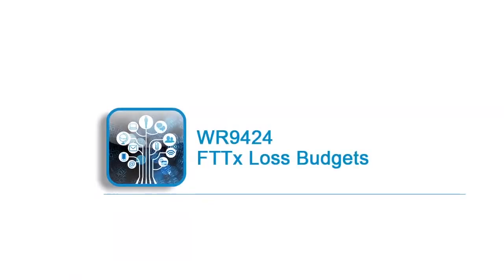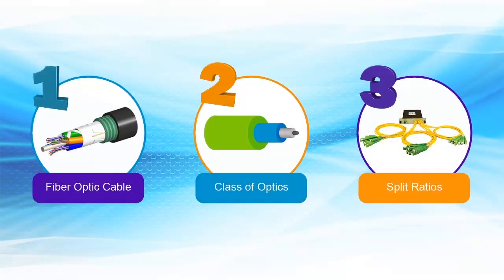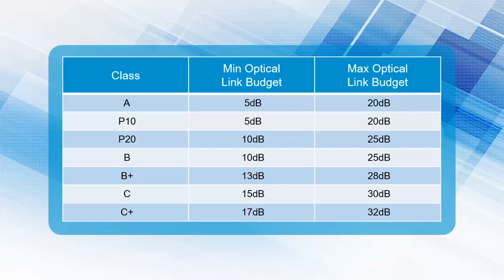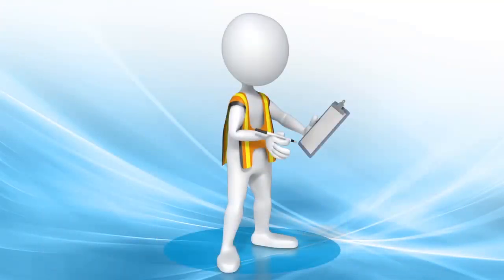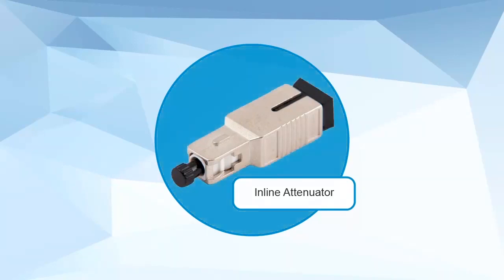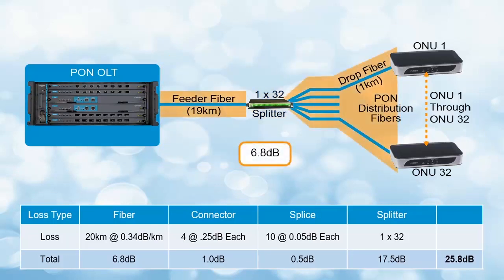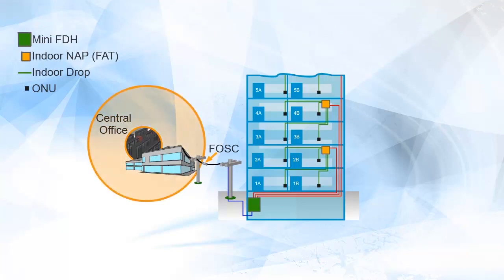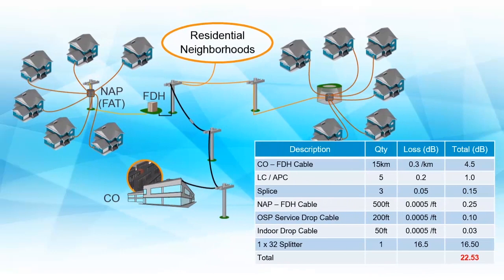What is FTTx Loss Budgets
FTTX is a generalization for several configurations of fiber deployment, arranged into two groups: FTTP/FTTH/FTTB (Fiber laid all the way to the premises/home/building) and FTTC/N (fiber laid to the cabinet/node, with copper wires completing the connection).

Residential areas already served by balanced pair distribution plant call for a trade-off between cost and capacity. The closer the fiber head, the higher the cost of construction and the higher the channel capacity. In places not served by metallic facilities, little cost is saved by not running fiber to the home.